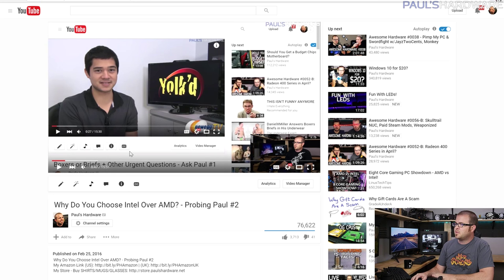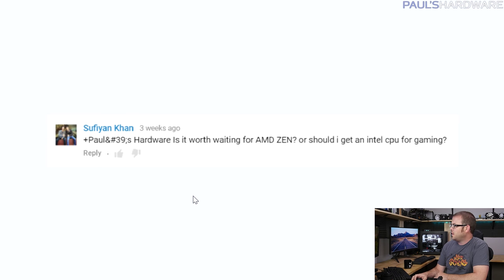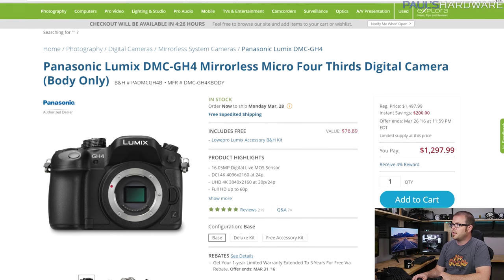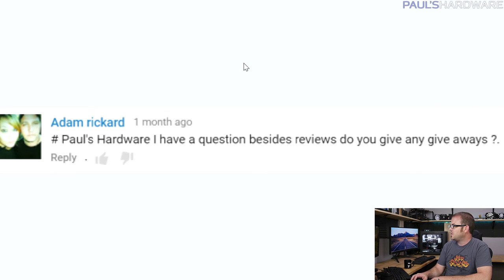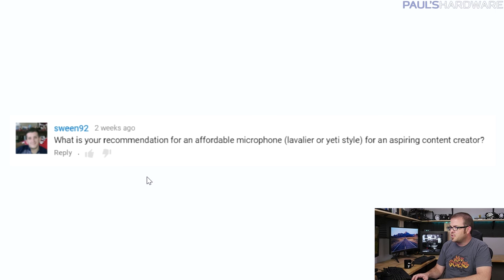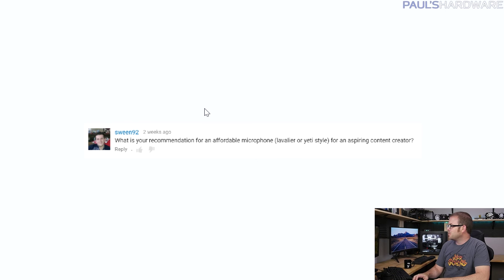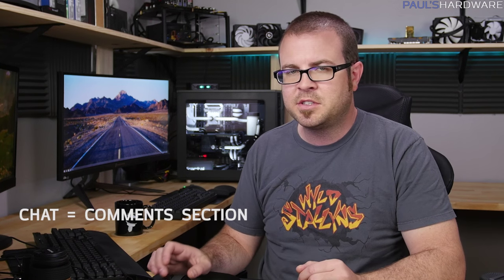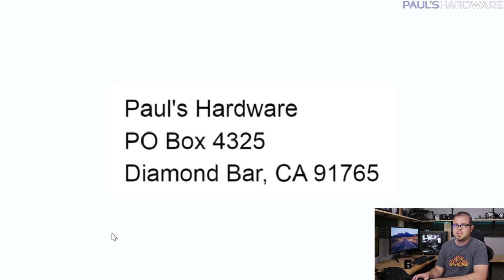Should You Wait for Zen? - Probing Paul #3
Panasonic Lumix GH4
Panasonic Lumix LX100
Zoom H1